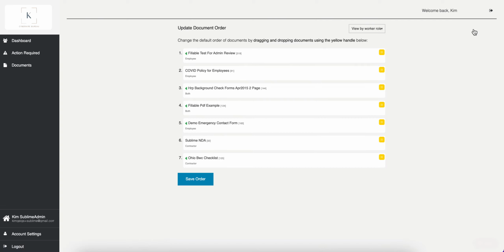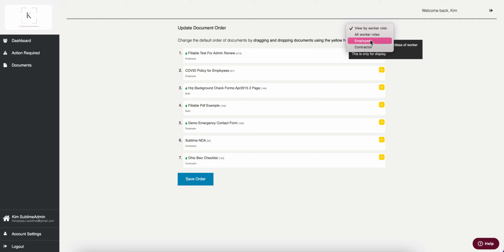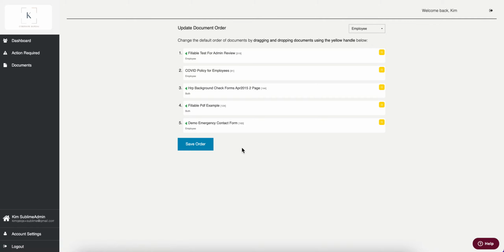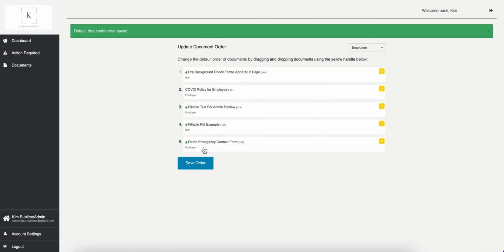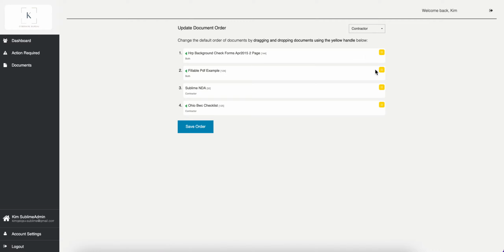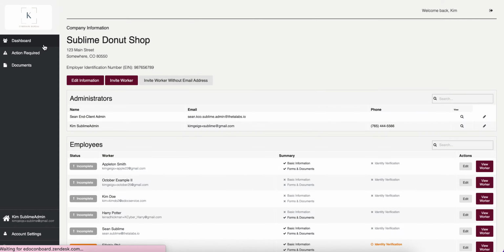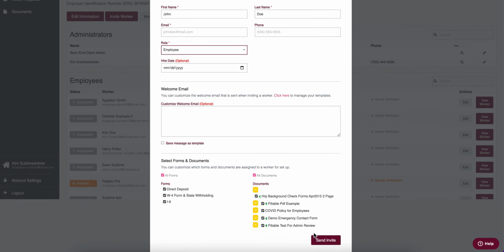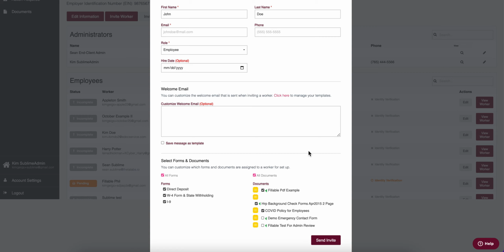How to Change the Order of Documents as an Employer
As an end client admin, you can arrange documents in any order when sending to any worker (employee or IC). You can do this at your admin level and on the individual level when you go to invite someone. See step-by-step directions and tips by watching this video.